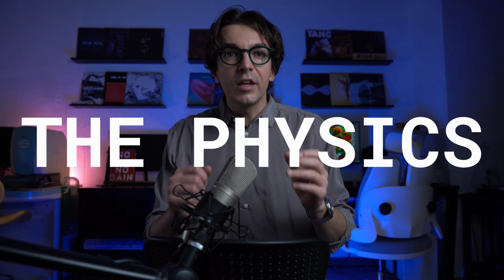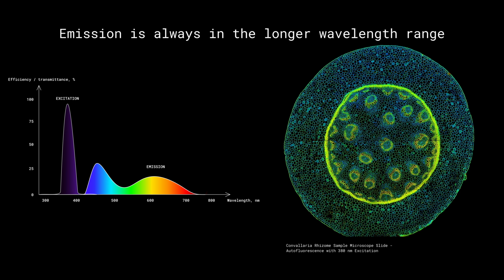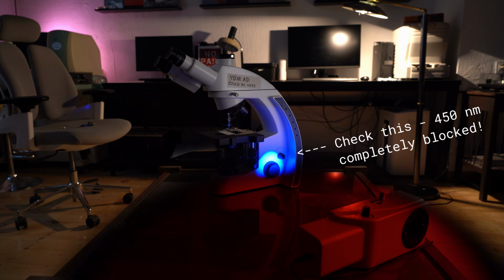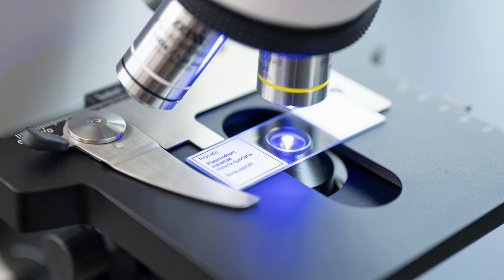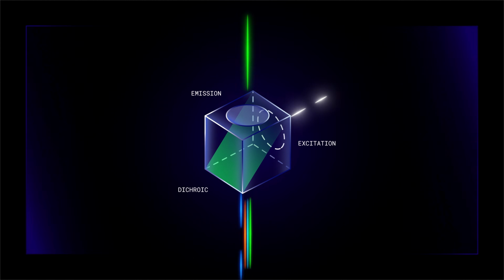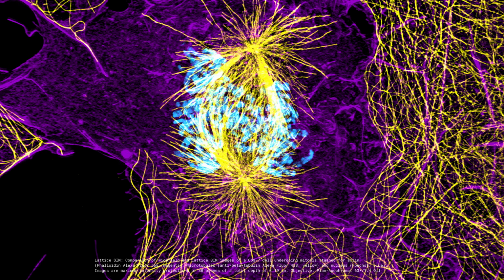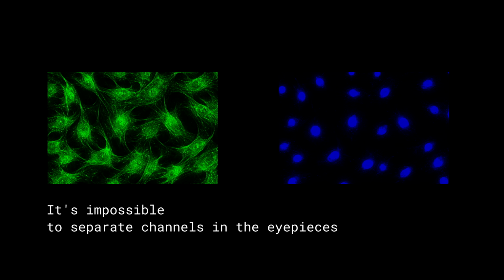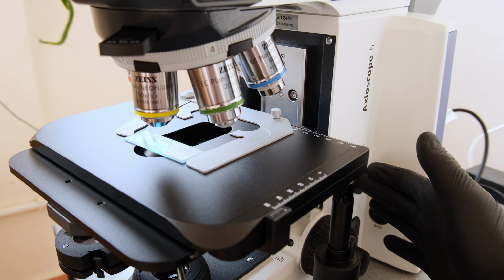Fluorescence Microscopy Explained! 10 minutes tutorial 2026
If you’re a biologist or a med student and it’s your first time dealing with fluorescence microscopy — there are graphs, diagrams, dyes, fancy lamps, and it all feels confusing. That’s totally normal: your specialty is biology and medicine, not physics. In this video I’ll explain everything about fluorescence microscopy step by step.

How fluorescent microscope works? Dyes, How to choose the right mirror cube, LED light sources vs HBO mercury bulbs end more.

0:00 - 0:40 - Intro
0:41 - 2:57 - Theory, basics, Stokes shift
2:58 - 4:42 - Light and filters
4:43 - 6:00 - Light sources and illumination
6:01 - 7:59 - Hardware and microscope setup
8:00 - 10:29 - How to choose the right filters